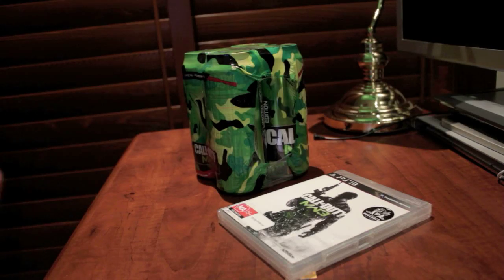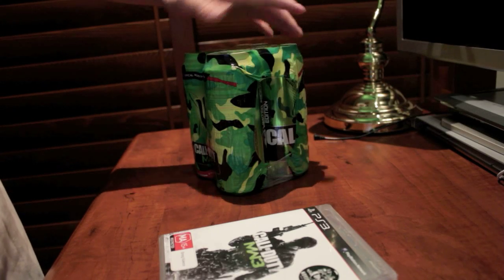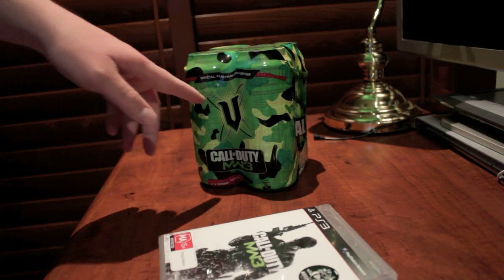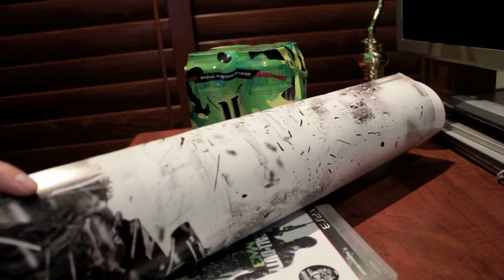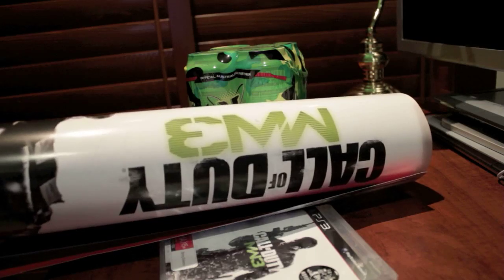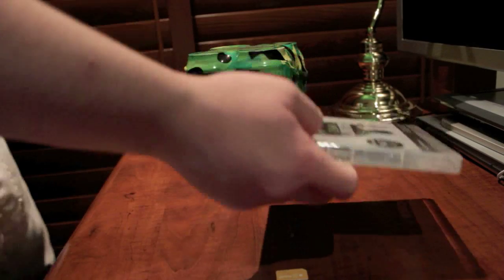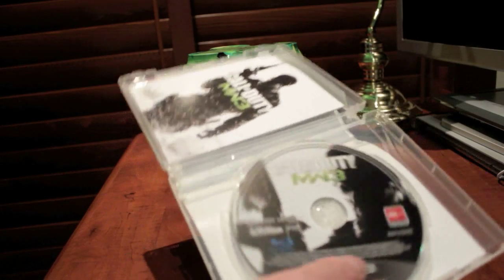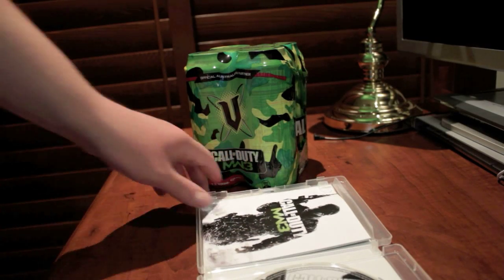First Real Call Of Duty Modern Warfare 3 Unboxing [Bilsta57]